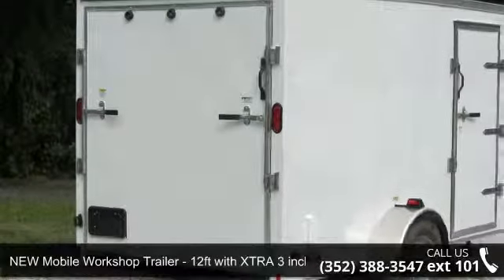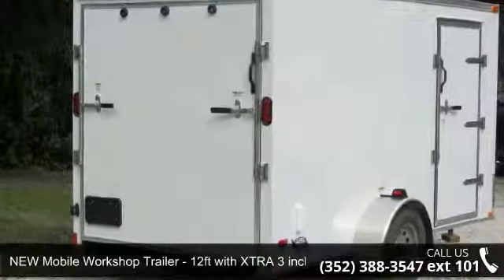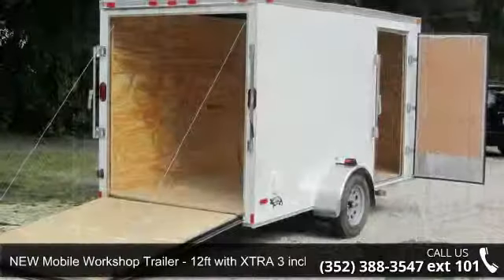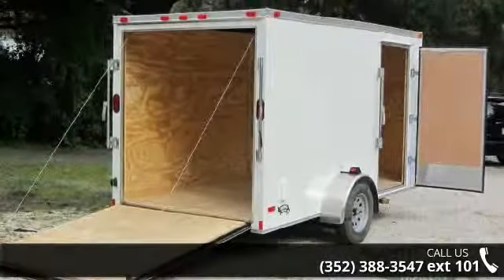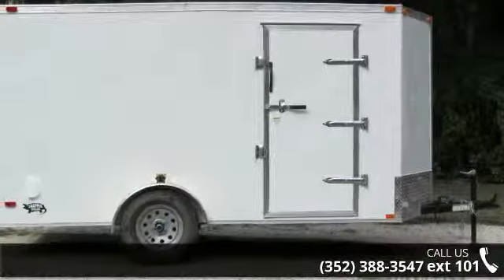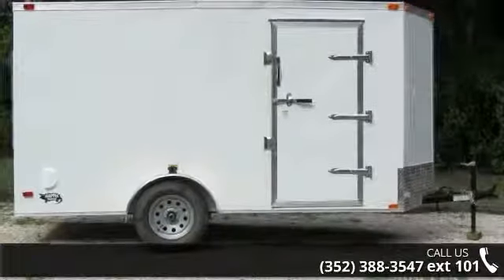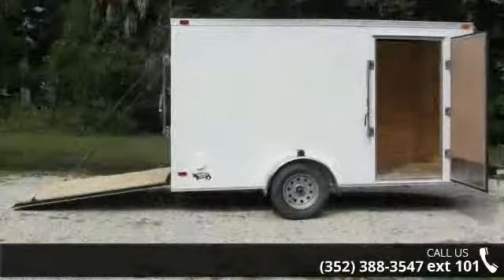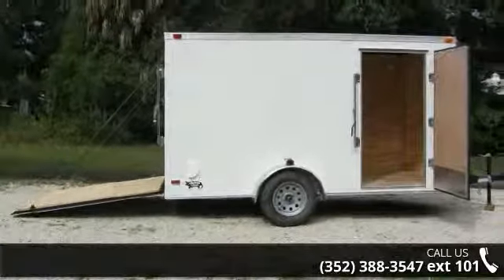NEW Mobile Workshop Trailer - 12ft with XTRA 3 inch Heig...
Great for storing and moving stuff!NEW Mobile Workshop Trailer - 12ft with XTRA 3 inch HeightThis NEW trailer is already built and ready to go off our Bushnell lot! No ordering! No waiting! Call for directions to our lot and trailer availability!Bushnell (Florida) location pick up price is ONLY $2165FACTORY price of trailer is ONLY $2105 -factory located in GeorgiaAdditional fees / taxes may apply to the above prices, depending on where you pick up trailerFinancing may be available for you on this trailer! Contact us for specific details!approximately 75in (6 ft. 3in) of interior height, 16in ATP trim on front, Rear Ramp door, 16in ATP trim on front, White exterior, empty weight is around 1,200lbs, 3/8 in plywood walls, 2990 lbs. single leaf spring axle w/ 4 in drop for a lower trailer, grade A plywood floor - .75 in., ST205/75/15 15 inch bias ply tires, ST205/75/15 15 inch bias ply tiresLots of enclosed... read more